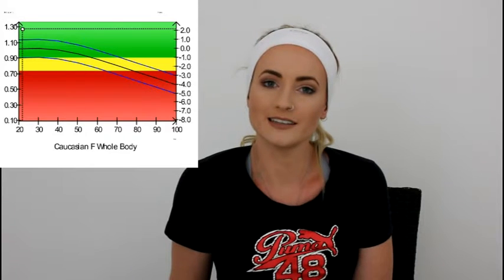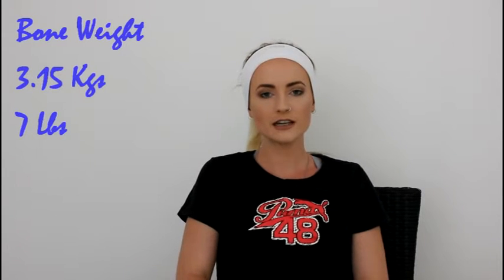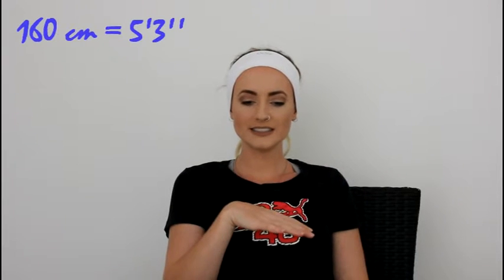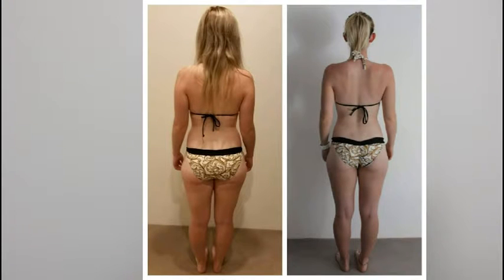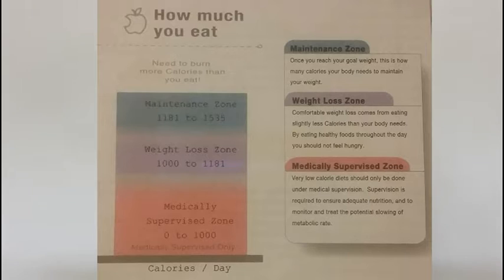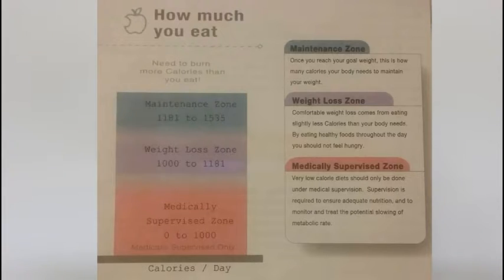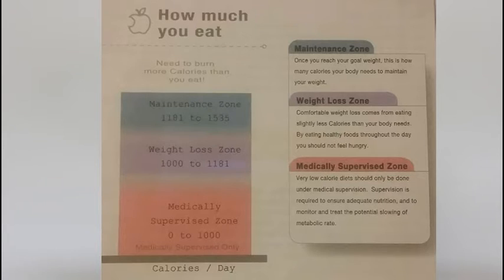DEXA Scan & Metabolic Test || What, Why and My 6 Week Challenge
Hey YouTubers!
Want to get the most out of your workout? Ever wondered what a DEXA scan or metabolic test is? This vid explains it, goes through my results and I talk about where I am going to go next.